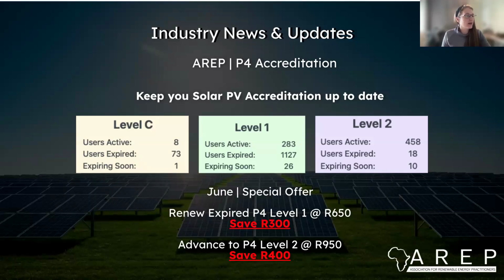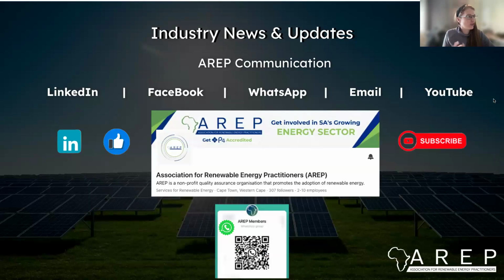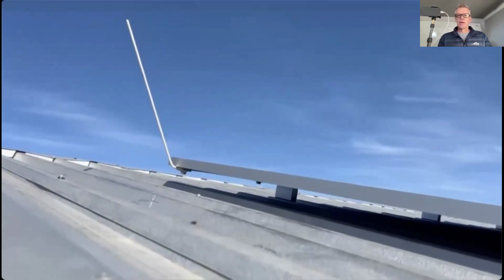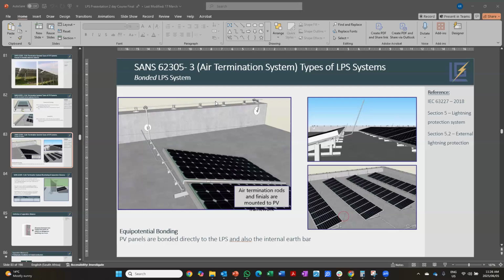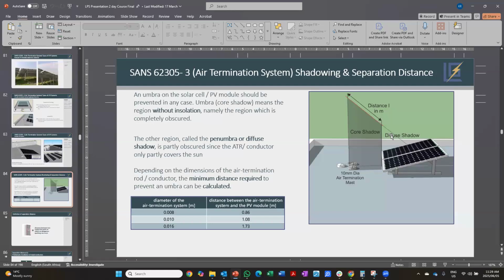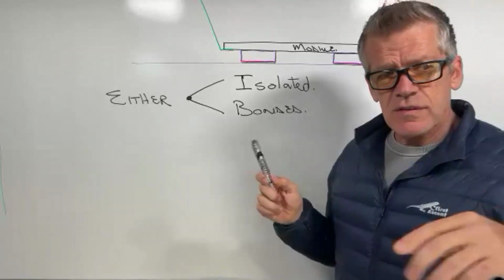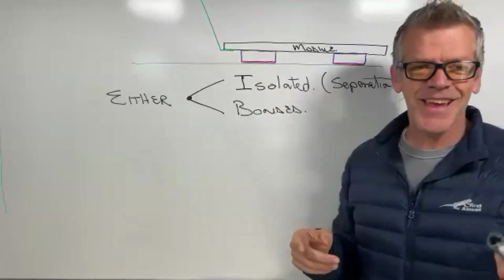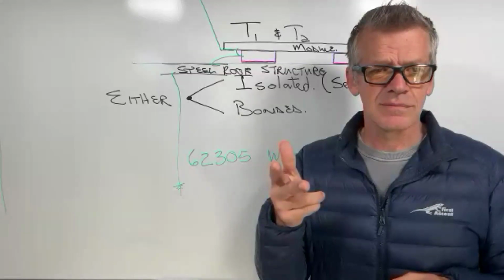AREP | Members Meeting | 5 June 2025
On the first Thursday of every month, AREP hosts an insightful online members meeting.  This is the recording of the session as on 5 June 2025.
During this meeting, AREP President Carel Ballack hosted Kenneth Roets from The Lightning Gurus, in a technical discussion on Lightning and Surge protection.

Please join us for the next meeting. Registration Link for 2025 AREP Members Meetings